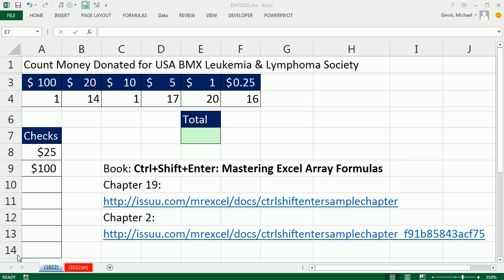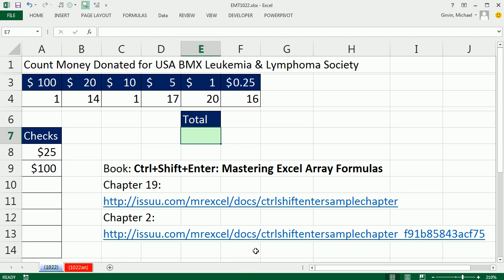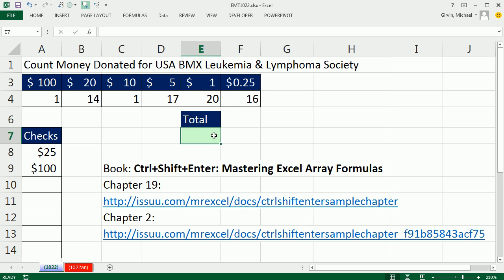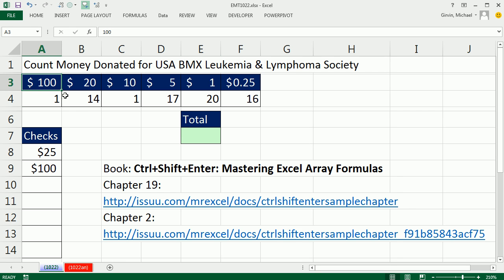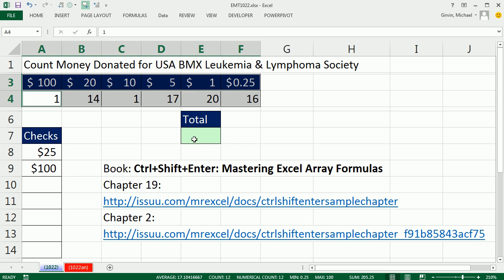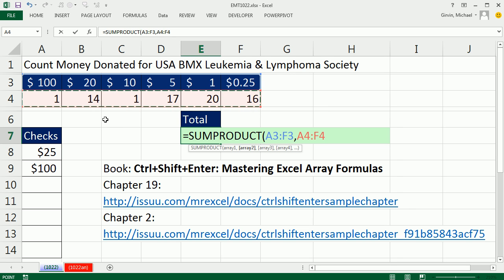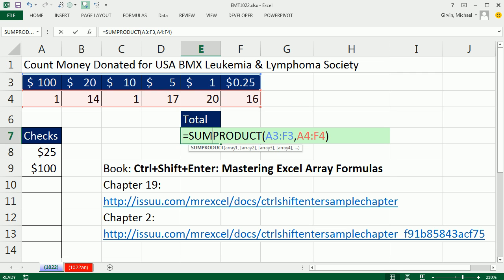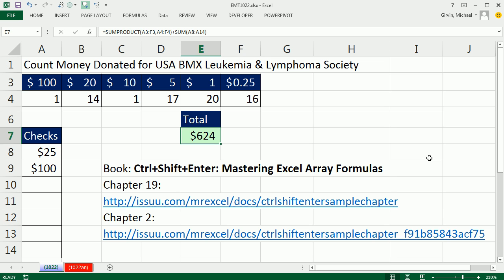Excel Magic Trick 1022: Sample Chapters of Ctrl + Shift + Enter Book & SUMPRODUCT example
Download sample chapters of Ctrl + Shift + Enter: Mastering Excel Array Formulas:
Chapter 19:

Example of a basic SUMPRODUCT function formula for multiplying two arrays. Take the bill range and quantity range and multiply them to get the total bank deposit.